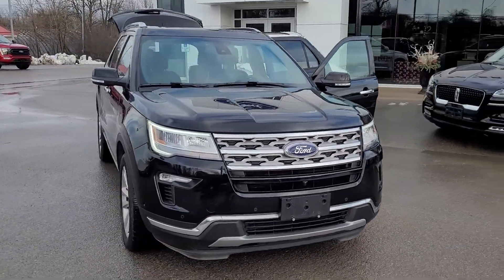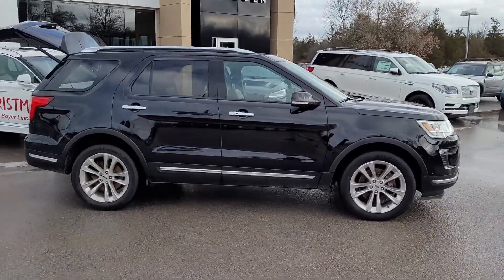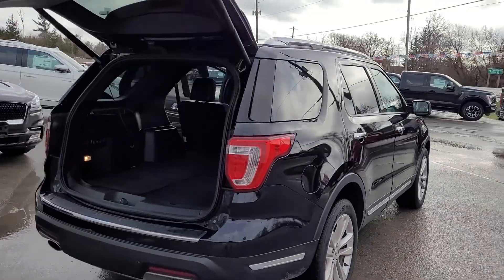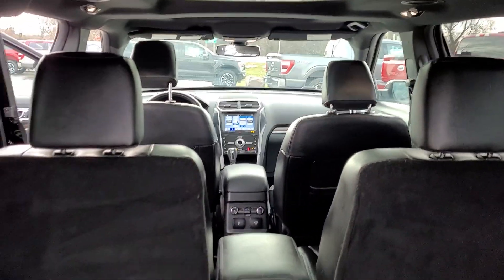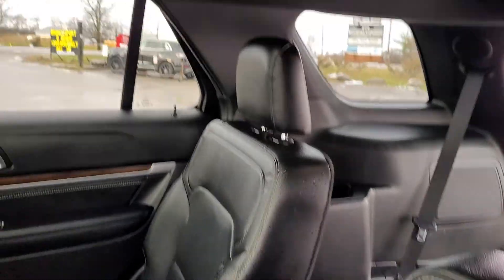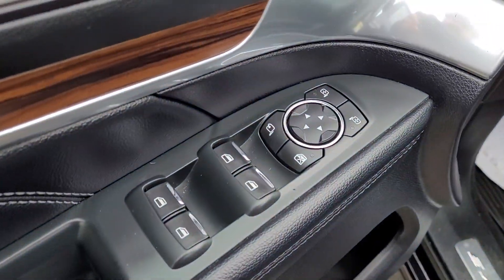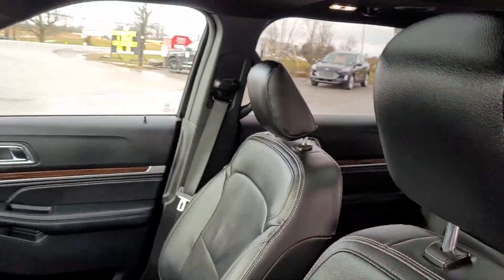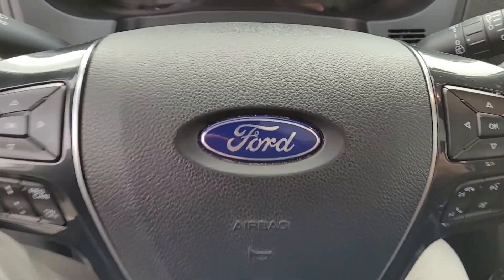2019 EXPLORER LIMITED BLACK F3309A